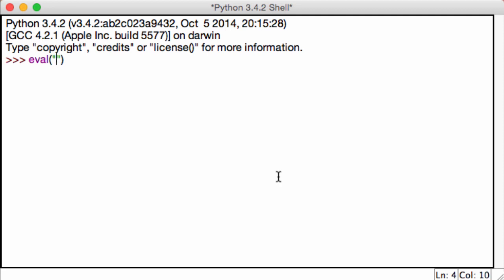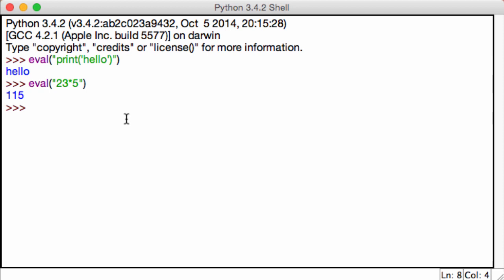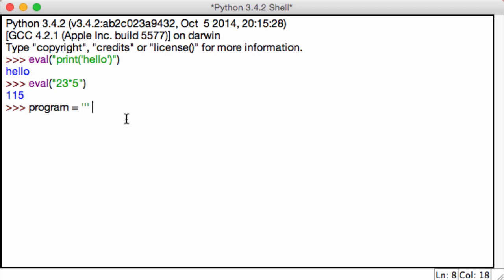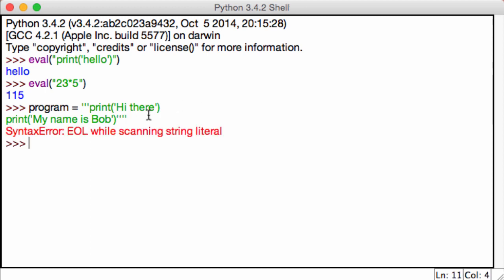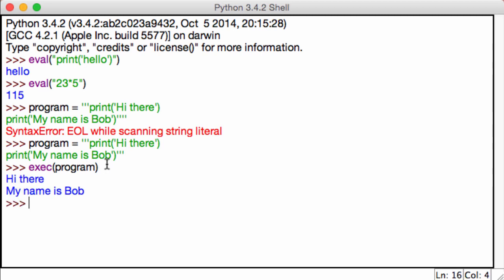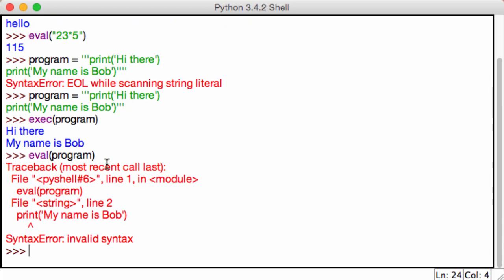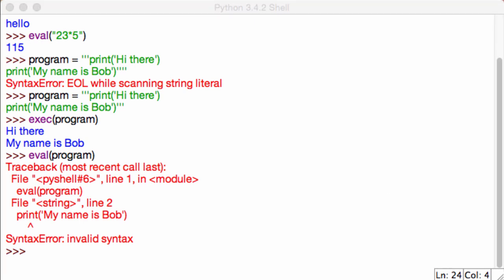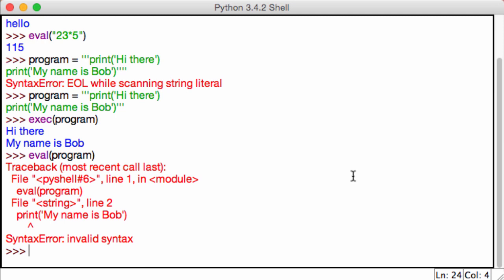32 Eval and Exec